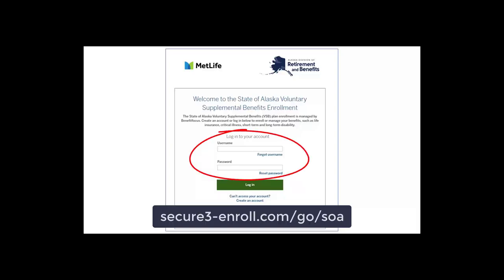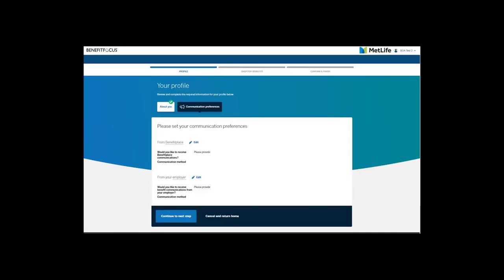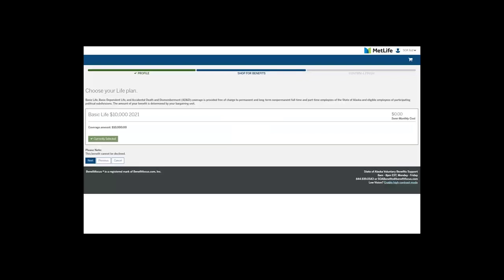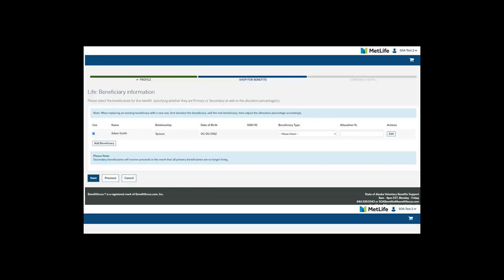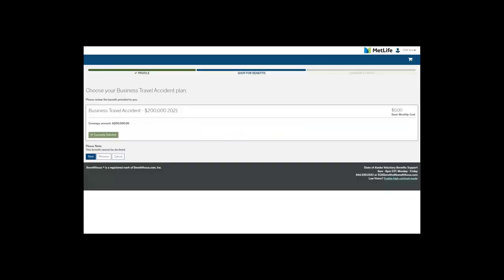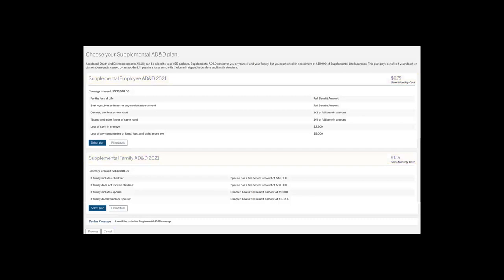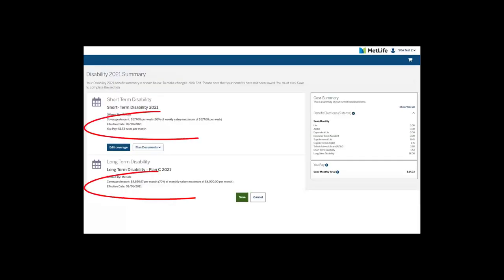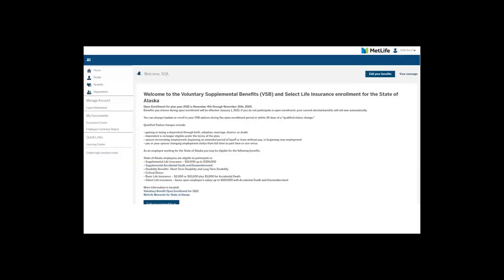Alaska DRB - How to Enroll in Voluntary Supplemental Benefits (VSB)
In this video, you will learn how to enroll in Voluntary Supplemental Benefits & Select Life Insurance.